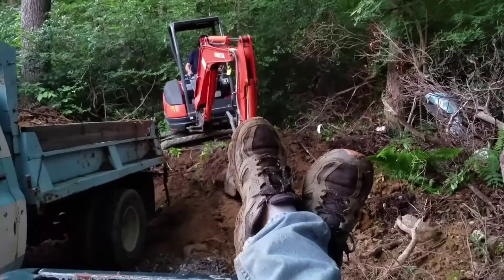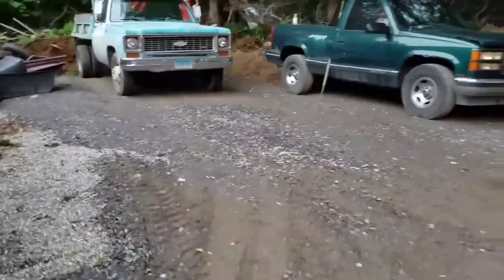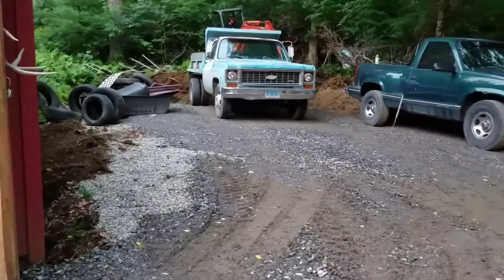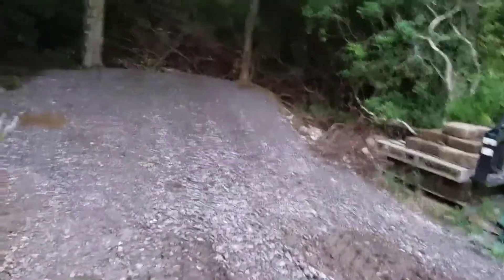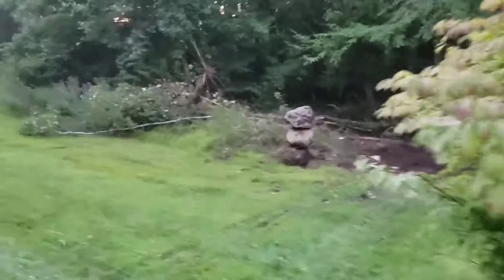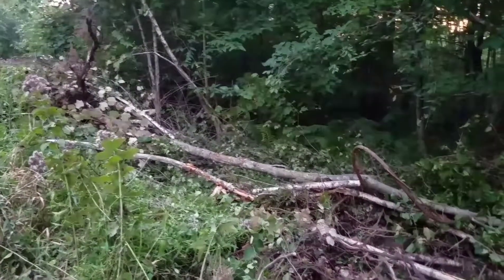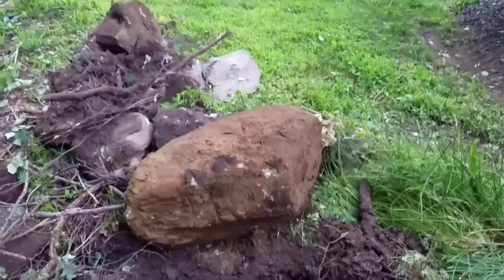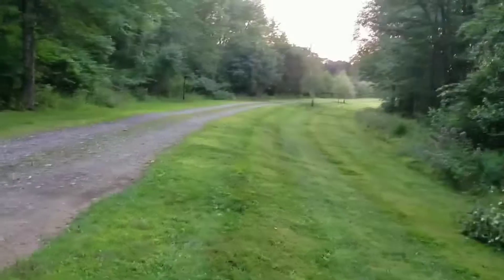Projects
Working on parking area, and new road around to the basement.